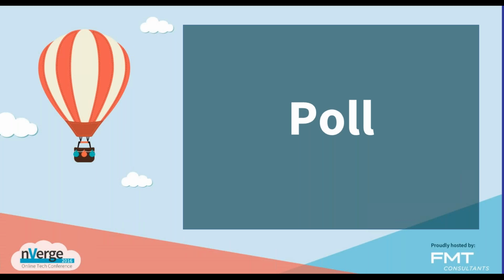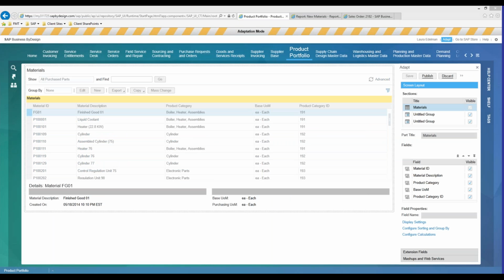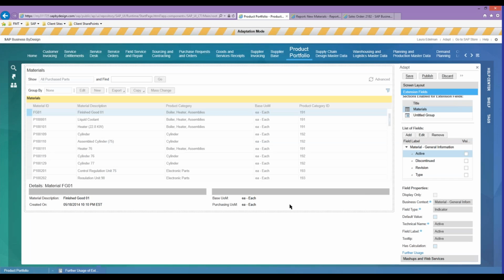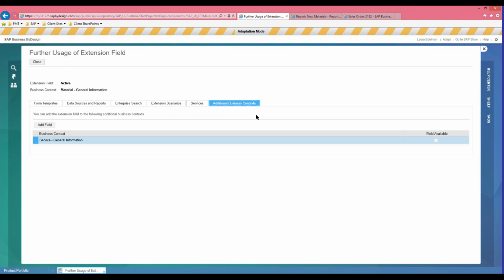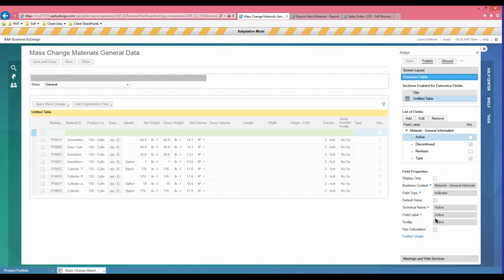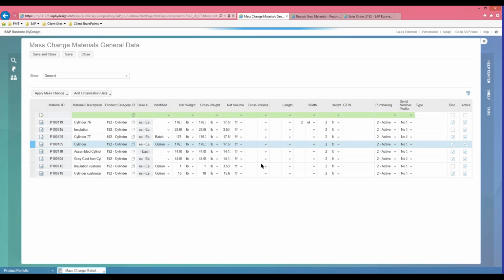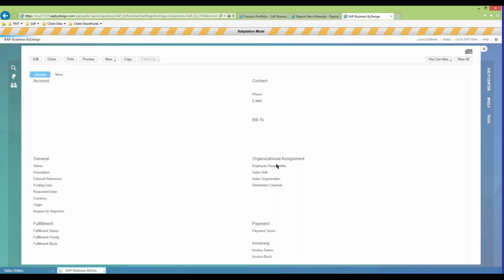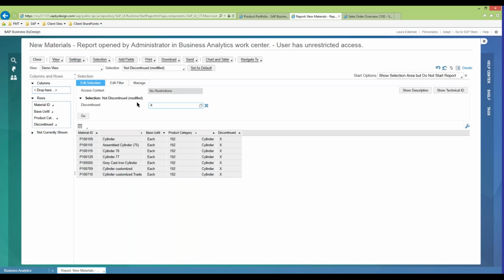Customizing SAP Business ByDesign for Your Business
The ability to capture and report on information that drives your business is critical. While SAP Business ByDesign is a very robust and flexible system out of the box, the native data fields and reporting is not always one size fits all. In this session, we’ll demonstrate how you can easily create custom data fields to store a variety of information specific to your unique business, as well as how to pull the data from these fields for business intelligence and customer-facing documents. If you’re currently on SAP Business ByDesign or looking to implement it, you’re not going to want to miss this session!